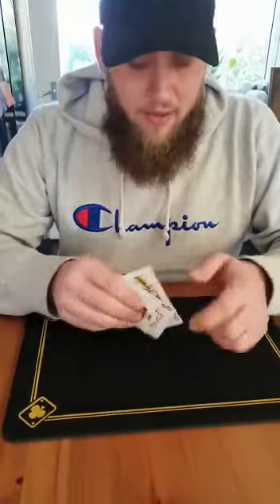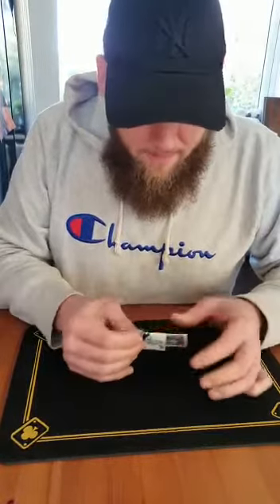Saturday night in lockdown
Cabin fever setting in